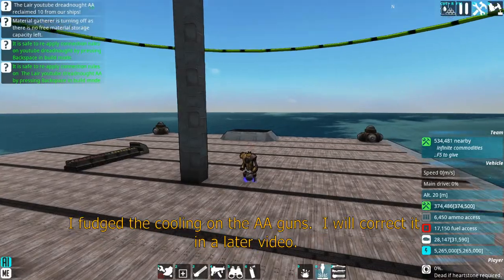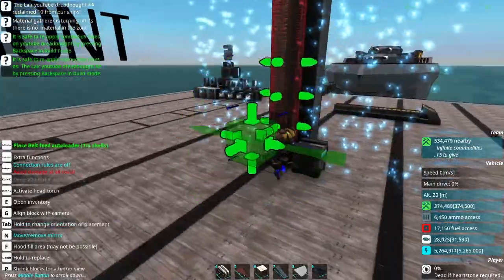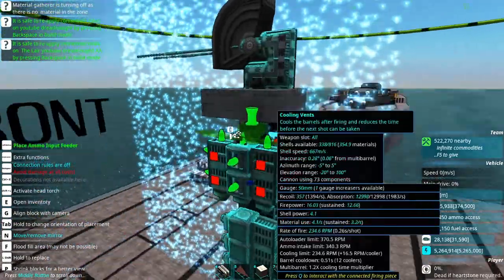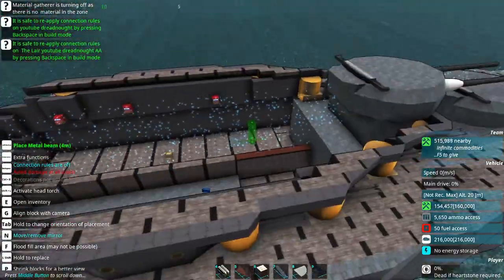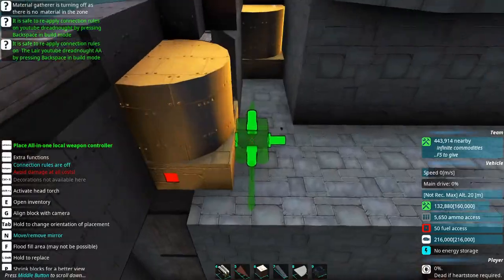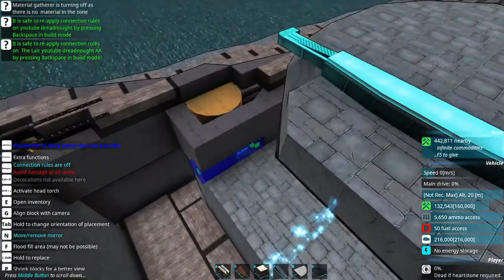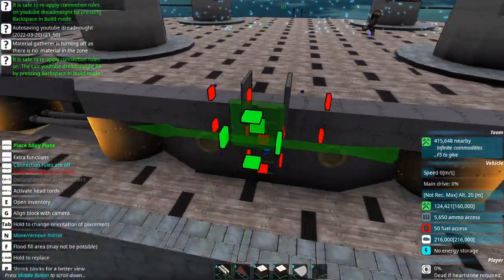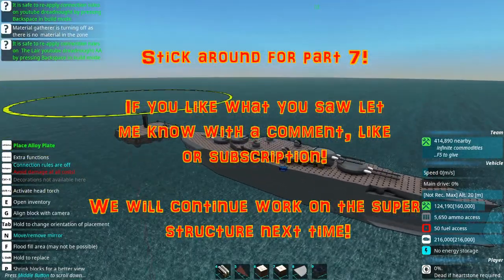Dreadnought building tutorial part 6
This is just a short series to show people how to build their own dreadnoughts where I will be building everything at normal speed explaining my process as I go.